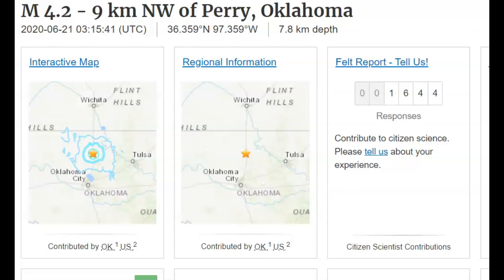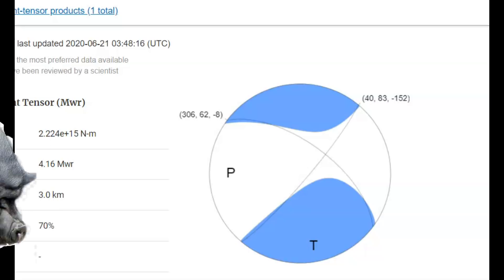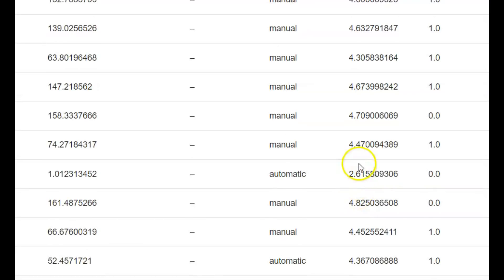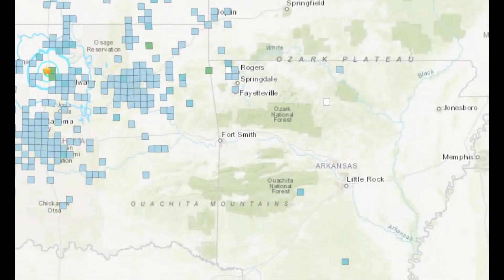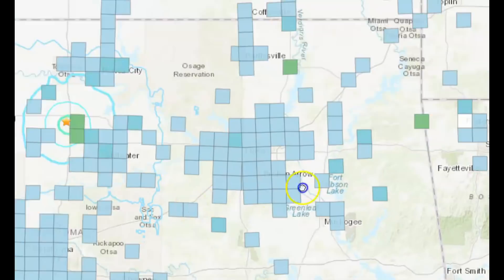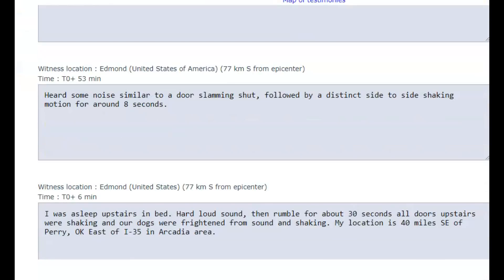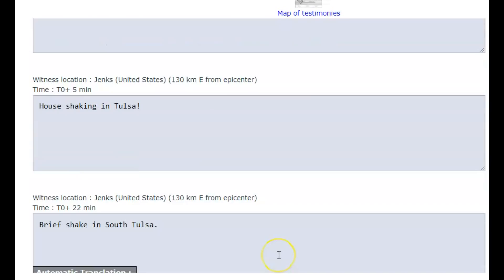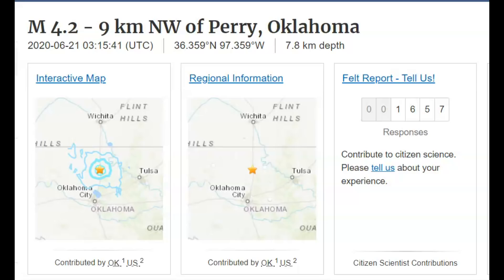Oklahoma Earthquake M4.5 Downgraded to M 4.2 Fracking Induced Damage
The sounds of the crickets were recorded from MY YARD!

Credit
Google Earth and USGS